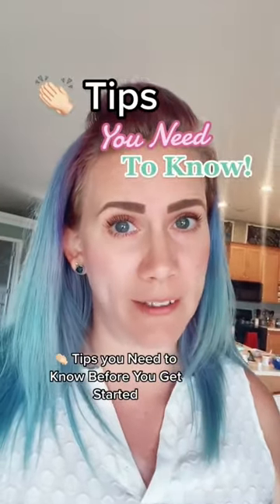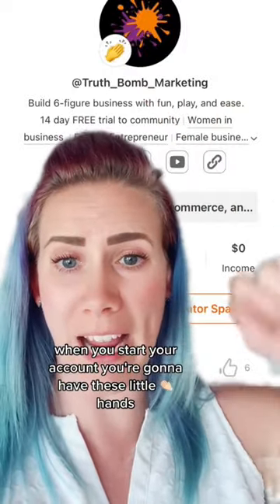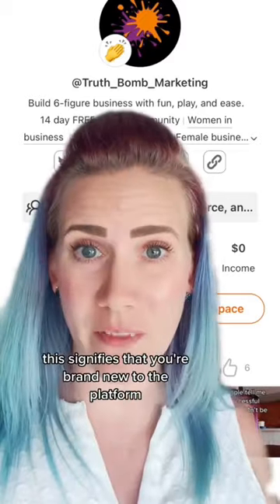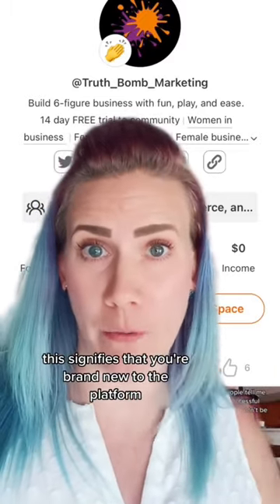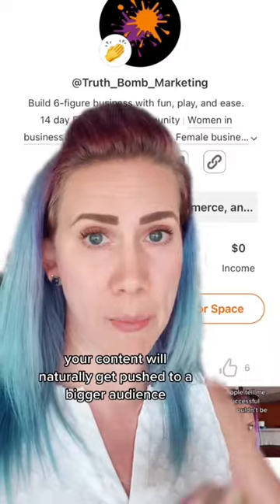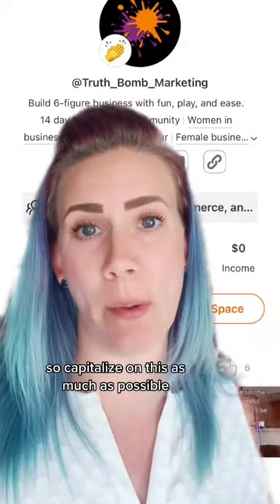Clapper Tips You NEED To Know Before You Get Started 👏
Watch this video to learn Clapper tips you need to know before you get started.

Join me on my YouTube channel to hear how I can help you build your business with social media.

I can help make your life simpler so that you can start attracting more leads and sales into your online business.

AND ultimately lead you to quit your job and be a full time content creator.

Video marketing is literally my favorite way to easily attract customers into my business WITHOUT EVER TALKING TO THEM first!  This is the easiest way I know of to attract high quality leads into your online business with social media marketing.

You’ve probably been taught how to get customers by cold calling and spamming friends, family, and strangers on and offline.  Many people teach to friend people everyday on Facebook and message those people about your products, services, and opportunity.

I will show you a way to not only increase your video views, but also how to increase your lead generation. Let’s get you customers without cold-calling or spamming people.

Social media plus online video marketing is a great business exposure opportunity!  By leveraging social media with TikTok, YouTube, and online video marketing you can easily grow your business. You can learn to build your online business with ease in today’s day and age.

Learn what you need to do in order to succeed in your business even if you currently have low video views online.

Video Marketing Training

🦄Access this FREE social media and video marketing webinar training for your online business. Learn how to quickly and easily attract high-quality leads and grow online faster!

🦄 Video Highlights 🦄
- 00:00 - Clapper Tips You NEED To Know Before You Get Started 👏
- 00:05 - Let me help you easily grow on social media
- 00:10 - Subscribe for more video marketing and social media marketing tips

I help entrepreneurs and marketers use video marketing strategies to attract their perfect client straight to their business online.

If you would like to know how you can start working directly with me, Karin Angelly, then you are going to want to check this out.  I will teach you step by step how to start making money through video marketing on YouTube.

And if you’re looking to grow on TikTok, then look no further than my latest course that will help you beat the TikTok algorithm.

Have a question about online marketing, video marketing, YouTube, Or TikTok? Post in comments section of this video!

About Karin Angelly:
Karin Angelly is a  wife, dog-mom of two yorkie pups, and by trade does anesthesia. In 2015 she started building her own network marketing company. She experienced explosive growth in her first company and built a 6 figure empire, but then got stuck and frustrated with the strategies and methods she was using to build her business.  That’s when she discovered online video marketing and went on to become a video marketing coach and YouTube expert.  She teaches how to create more leverage and time freedom while working less using YouTube.